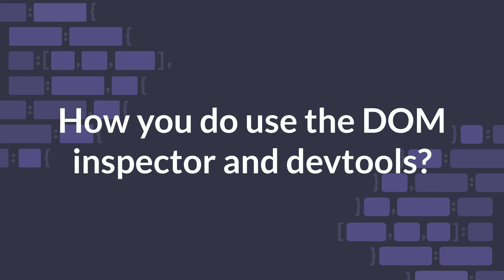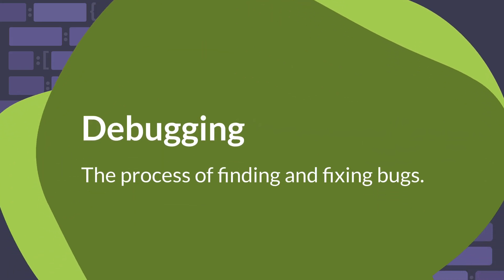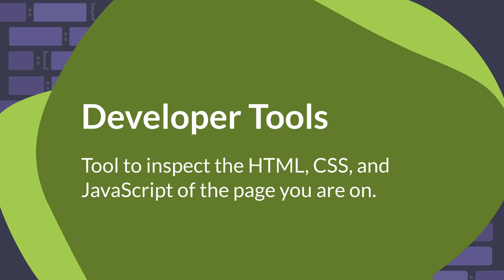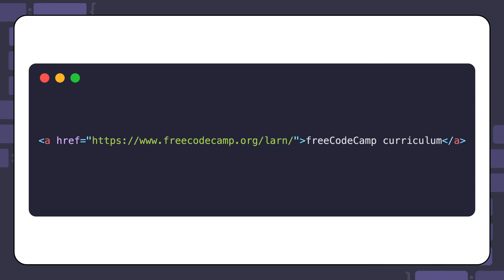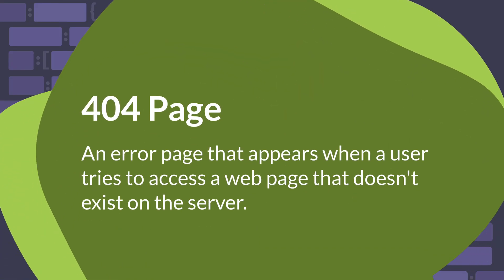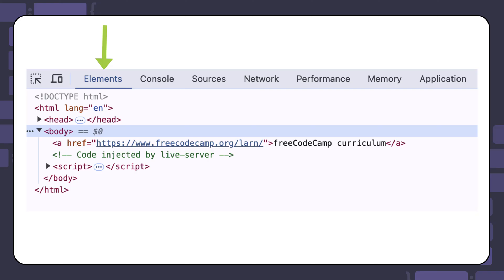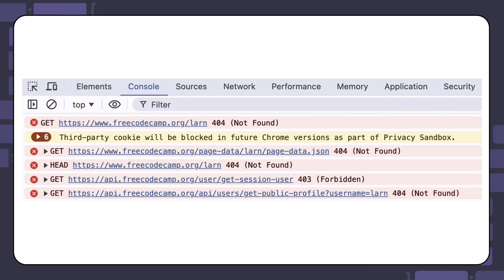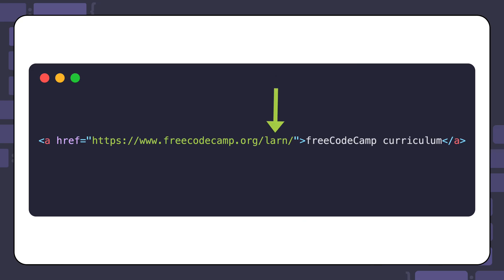How do you use the DOM inspector and devtools to debug and build your projects?